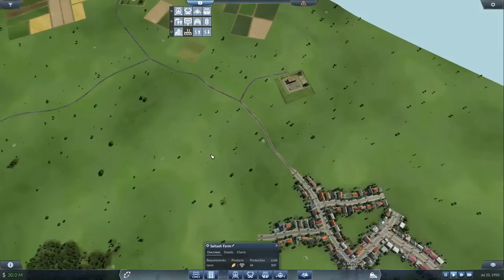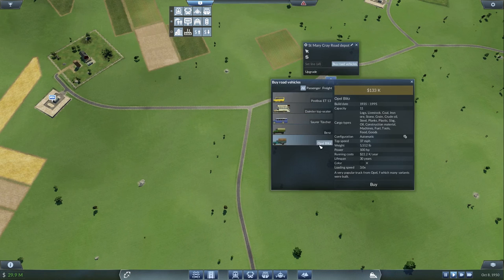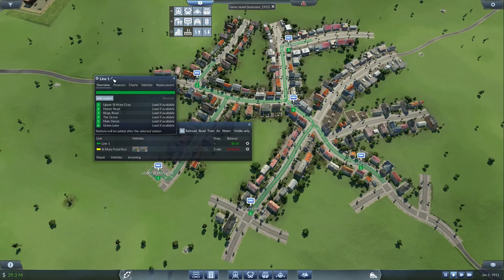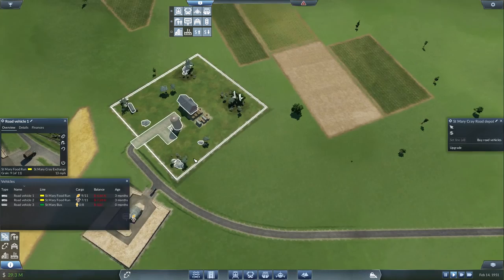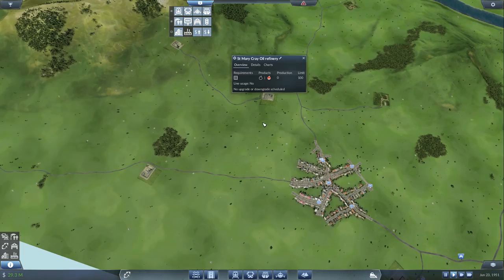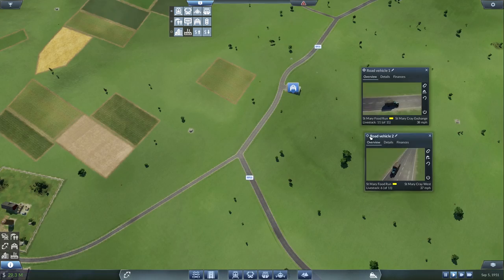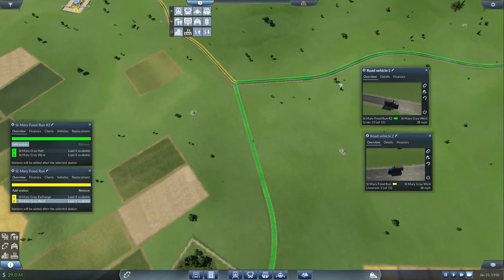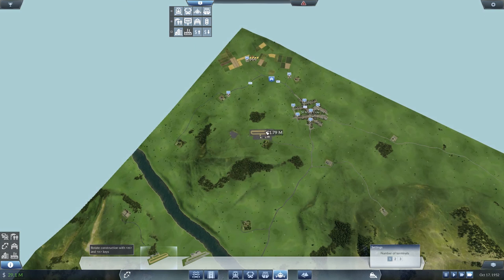Random gen world - Transport Fever Europe random gen pt 1 - Transport Fever gameplay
Let's play Transport Fever, available Nov 8, 2016, on Steam! Transport Fever gameplay is a bit of an ode to Railroad Tycoon or Transport Tycoon Deluxe and similar games of strategy and commerce. In Transport Fever you will have carts, trucks, trains, planes, and more to help build your transportation empire. Whether you choose to play the campaign or decide to play a freeplay game, you can start in the 1850s and end with modern transportation methods, all while making money doing the things we all love to do: hauling cargo.

Game Features